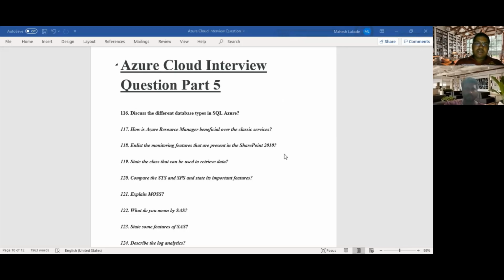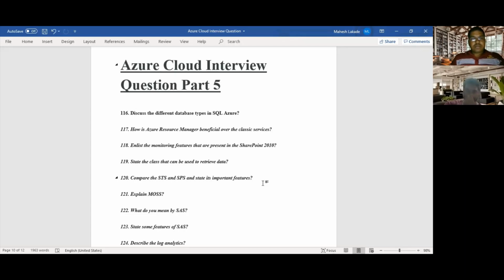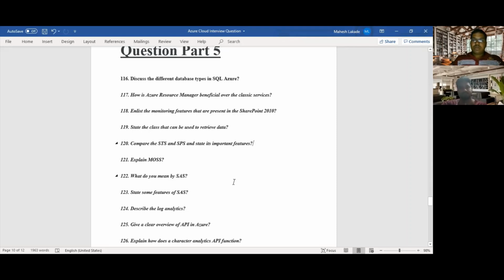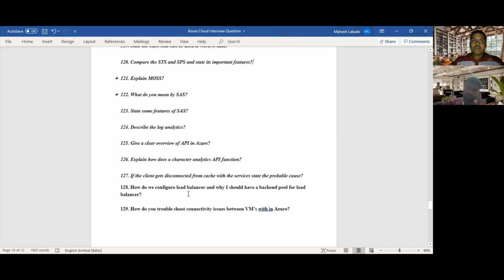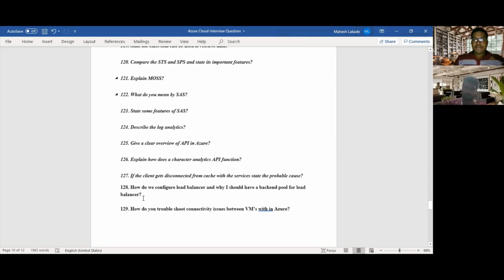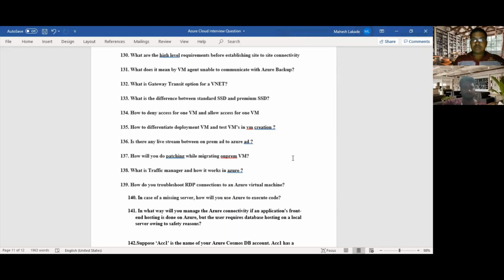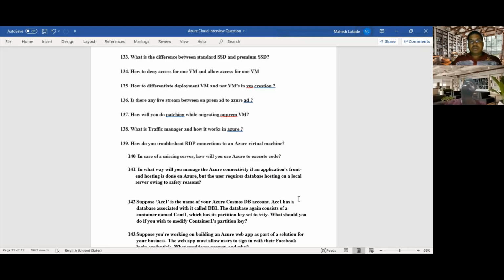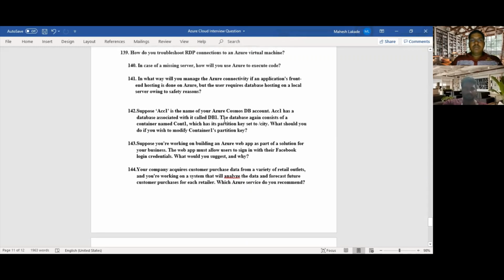azure interview part 5 | azure tutorial for beginners